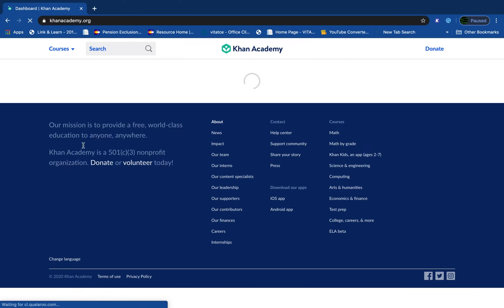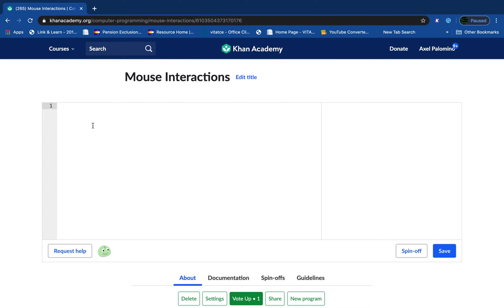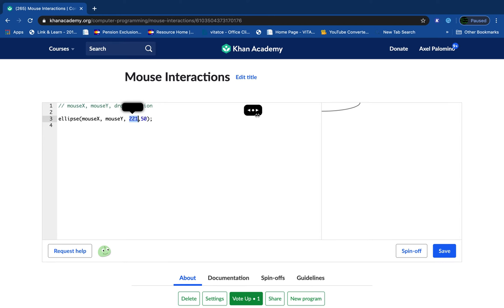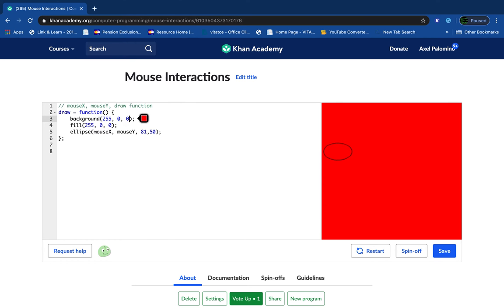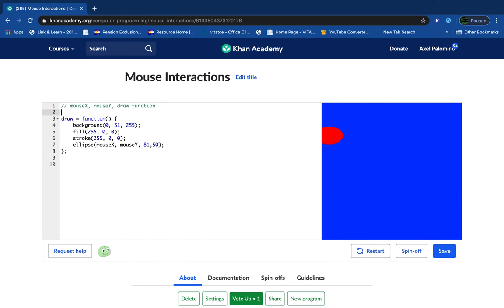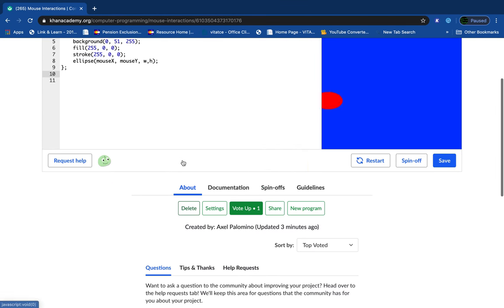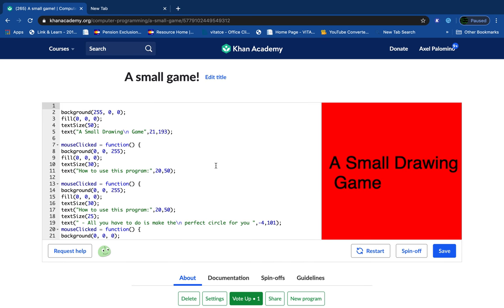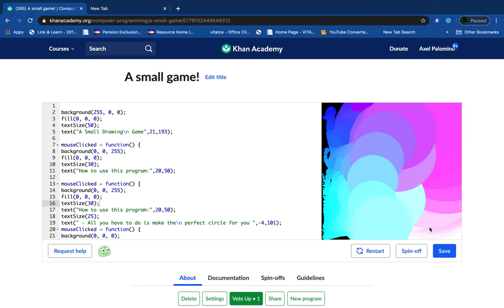APC - Mouse Interactions